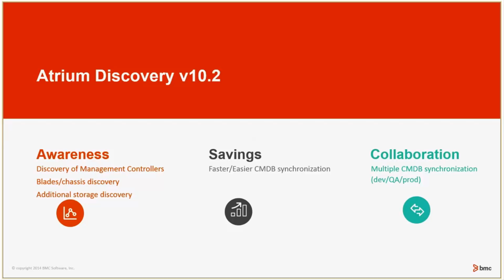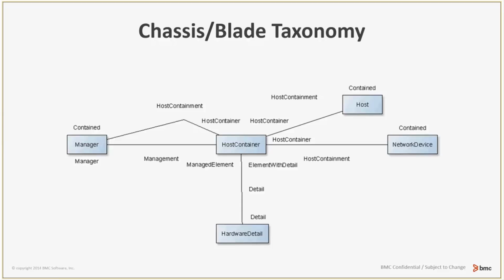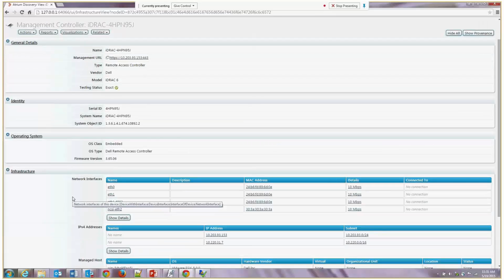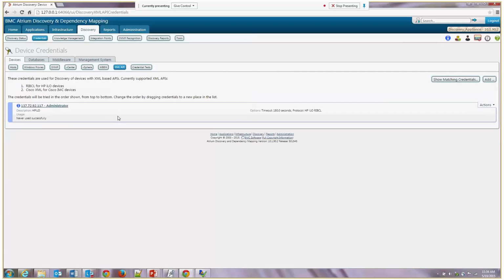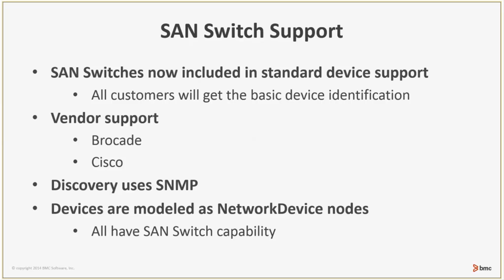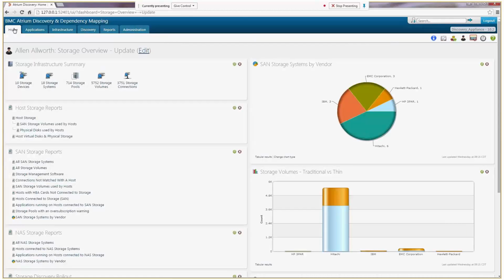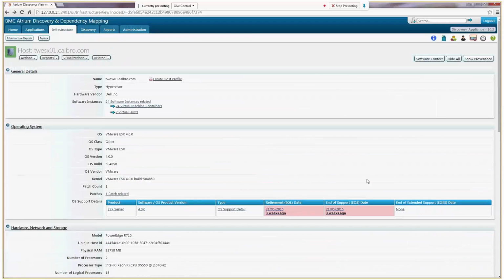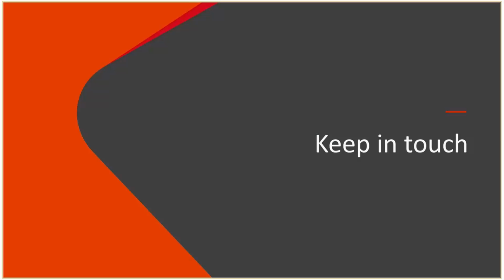Connect With Remedy ADDM 10 2 Whats New Webinar Recording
Please join Chris Zappala and Wid Spaulding, as they present on What's new in ADDM v10.2 during this recorded webinar.

In this session they will highlight the new features in ADDM v10.2 including Management Controllers, Blade Containers, Additional Storage Discovery and Improved CMDB Synchronization.

Chris Zappala is a Principal Product Manager and Wid Spaulding is a Technical Marketing Consultant.